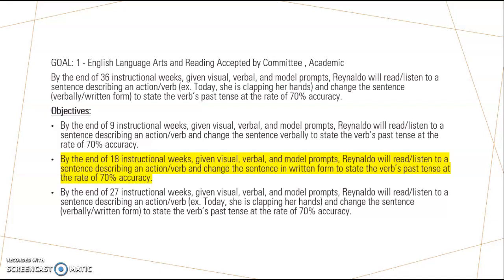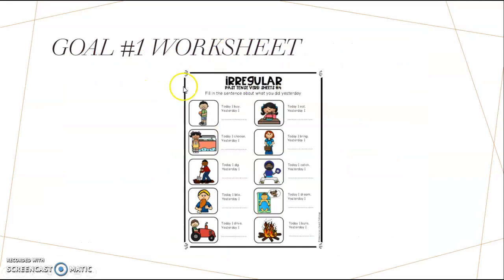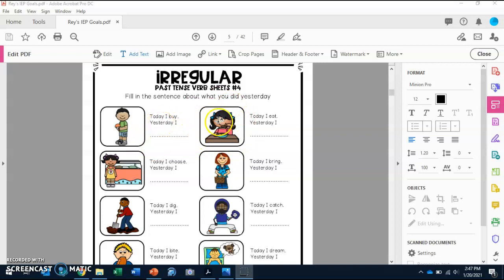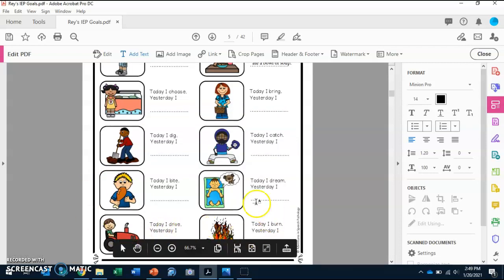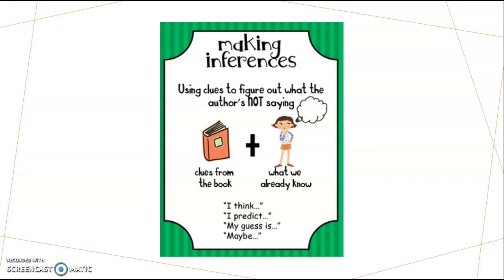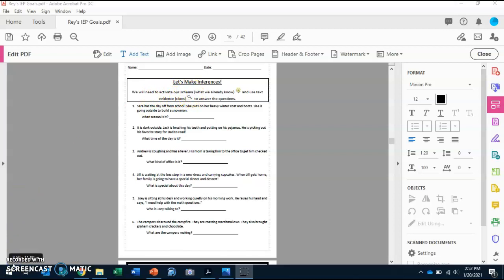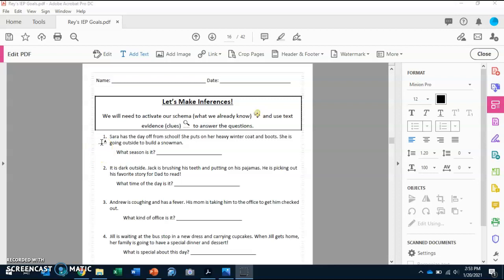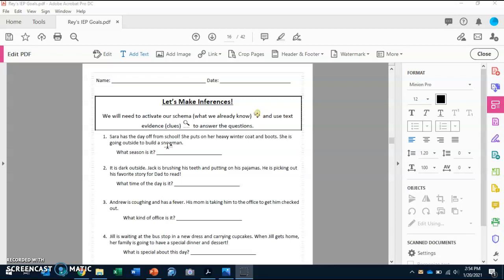R.H. goals 1 & 2 1/21/21